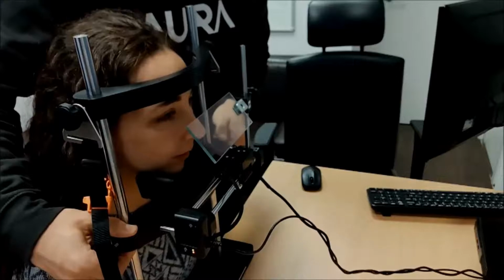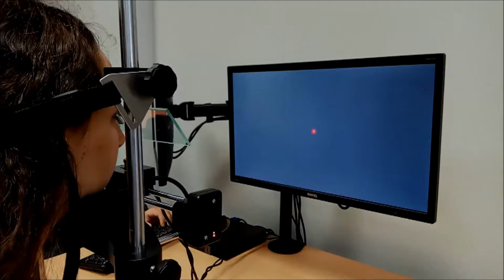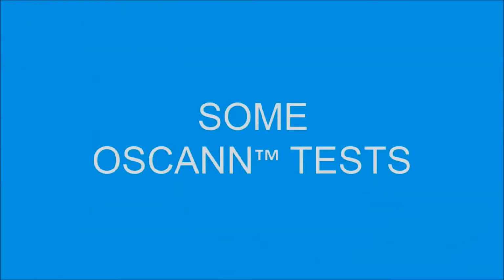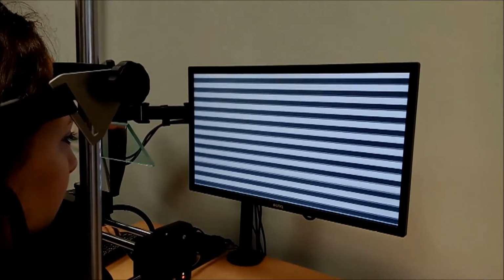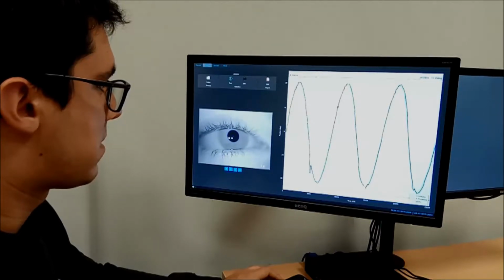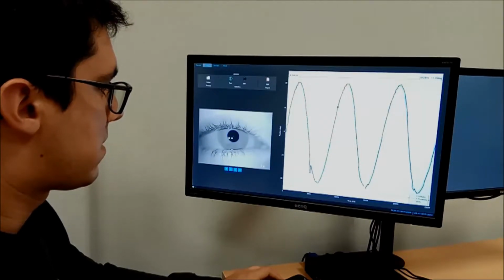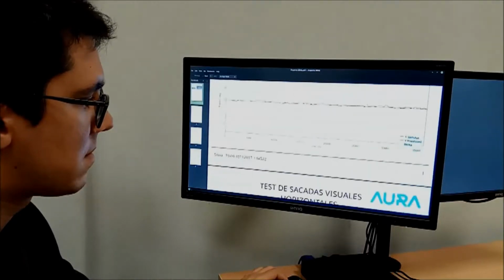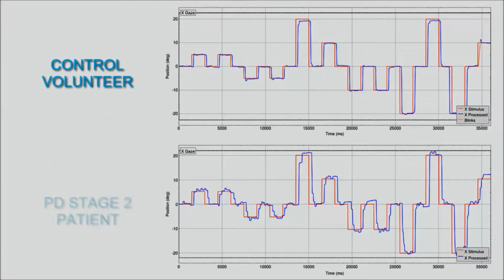OSCANN and ORTE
Presentation of our products OSCANN Desk and ORTE.